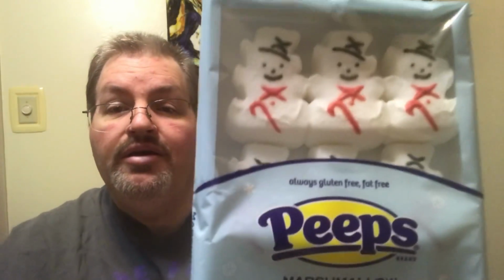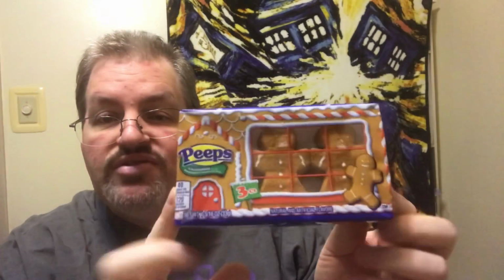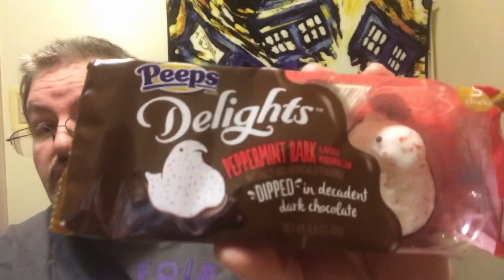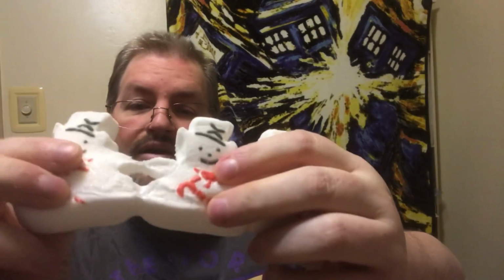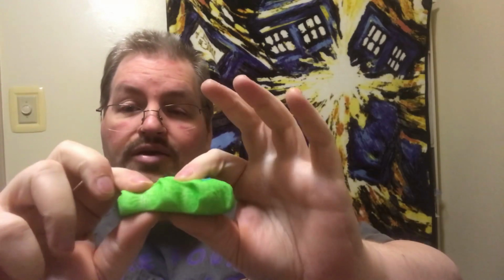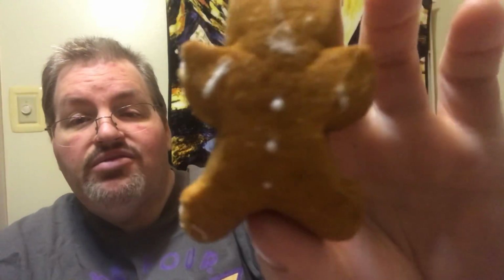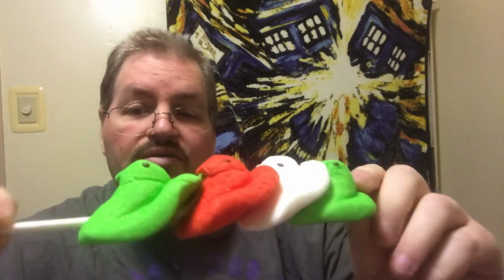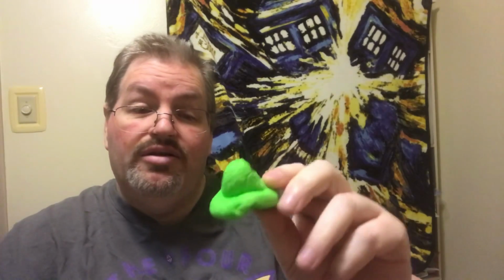Too Sweet : Peepapaluza Holiday peeps vanilla gingerbread 🌲 ⛄️ 🍫 mousse peppermint 🍫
Today on Too Sweet its a Peepapaluza I’m trying snowmen trees Gingerbread vanilla cream and chocolate peppermint. This is dedicated to Ian K at Peep this out you can go to his channel